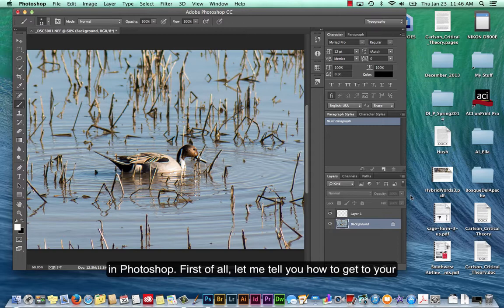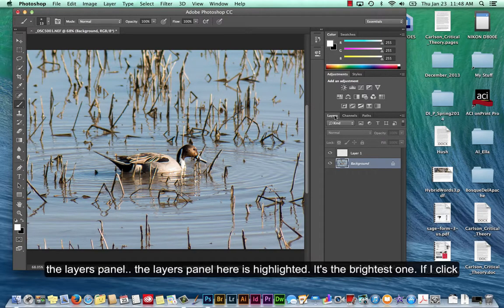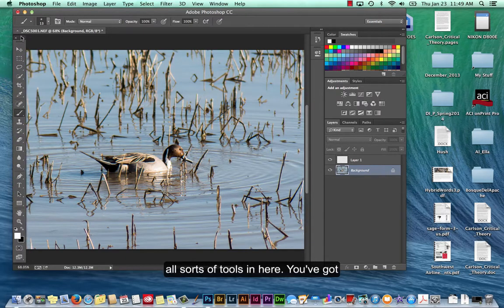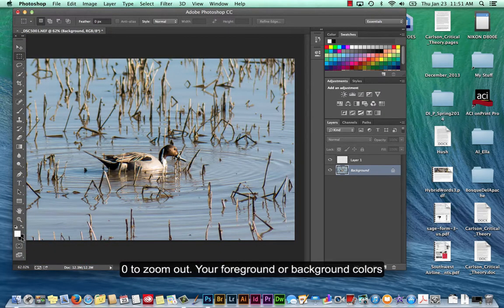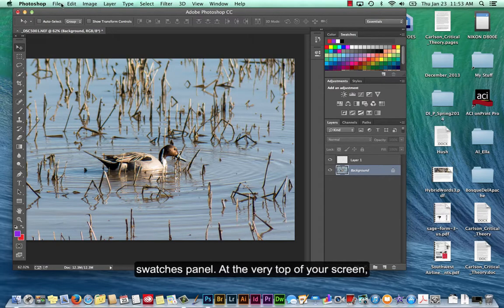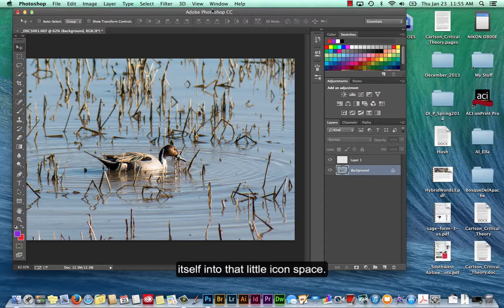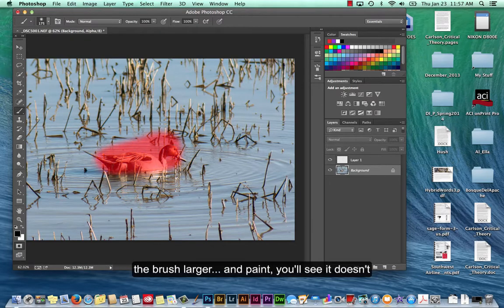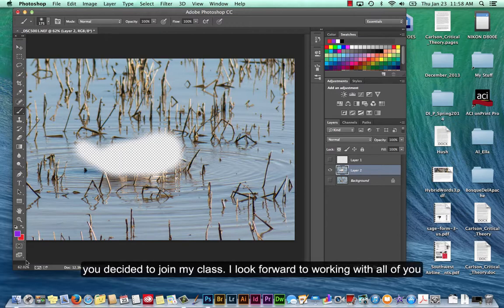GRFX 2030 - wk 1 Tools